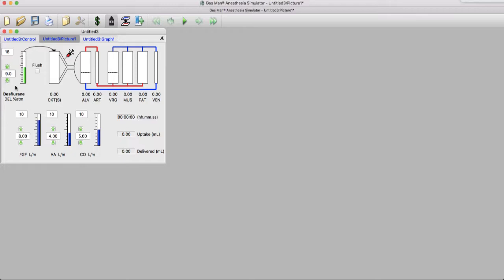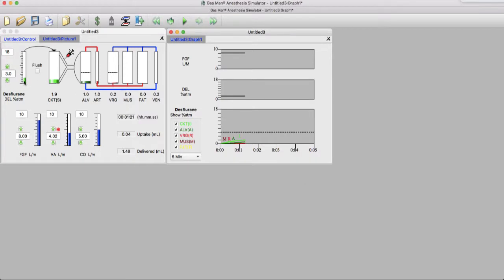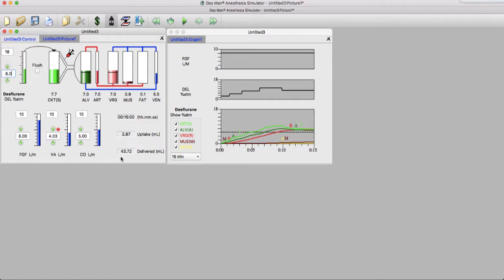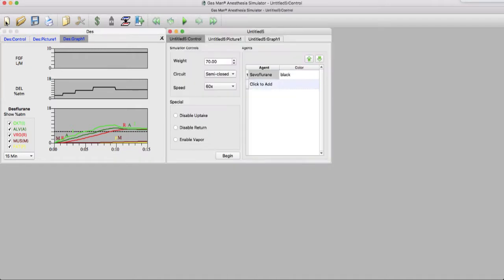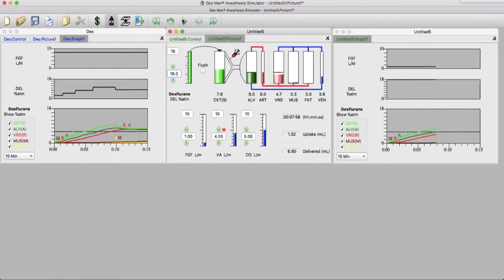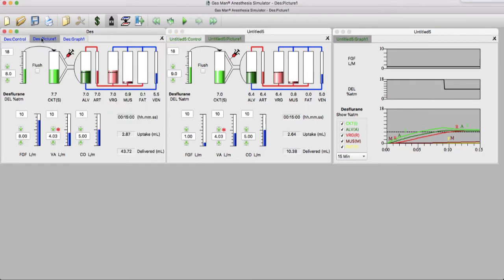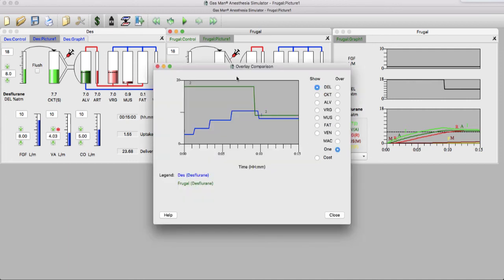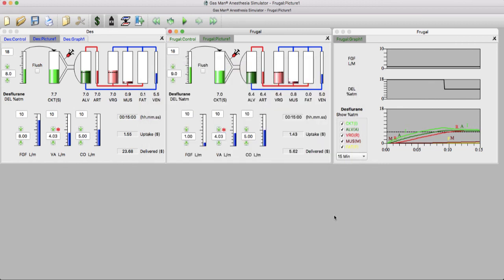Desflurane High and Low Flow